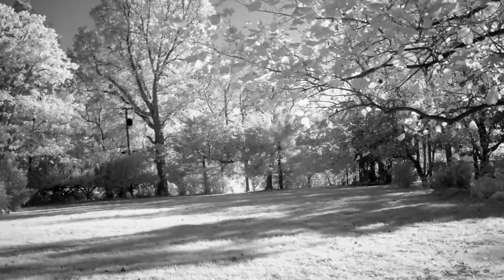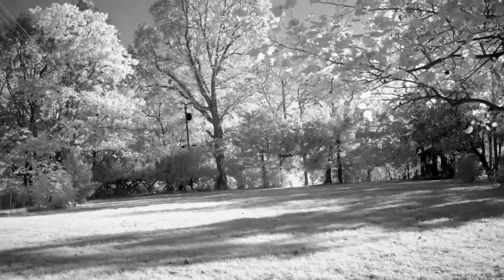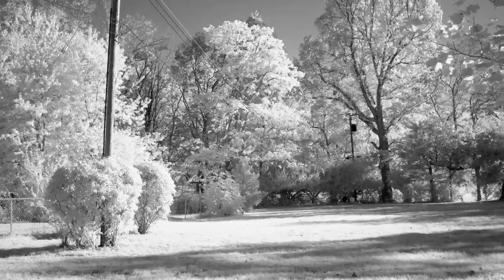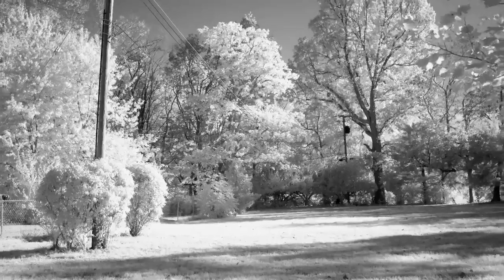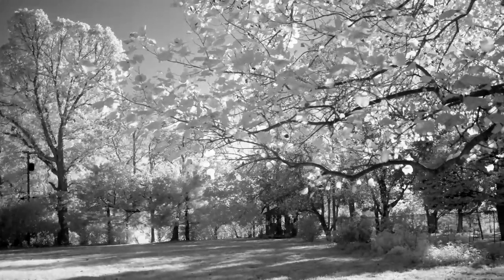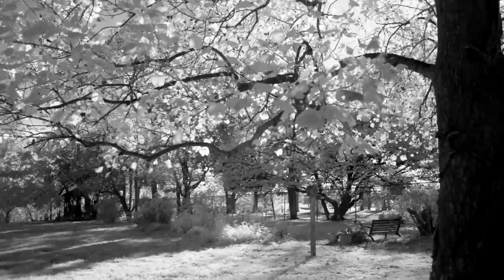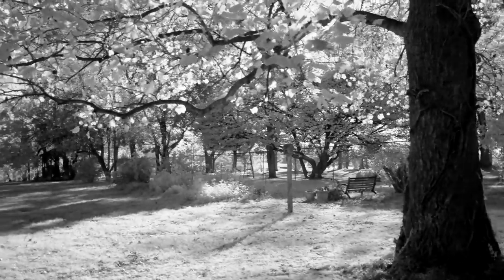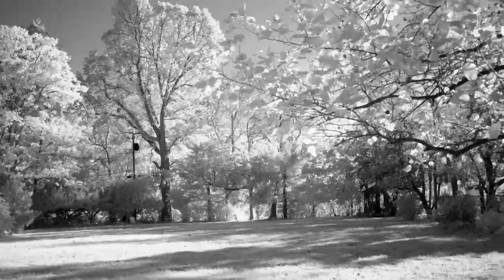Yes!! *FUJIFILM X-T2* INFRARED VIDEO SAMPLE Monochrome 720 Nanometers Infrared